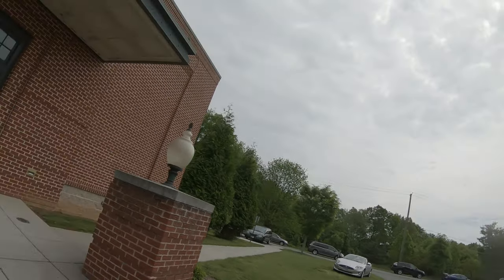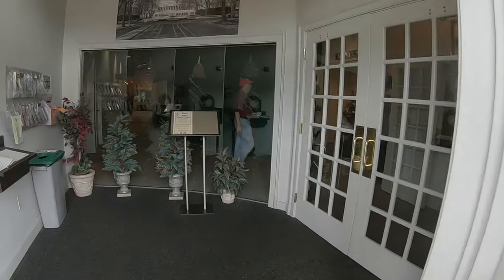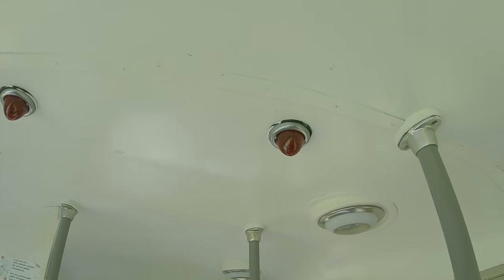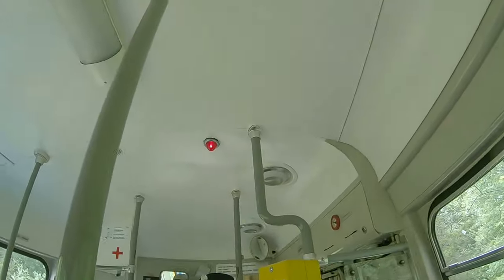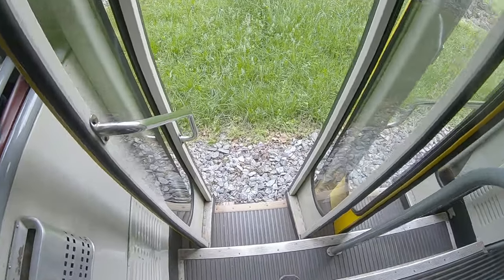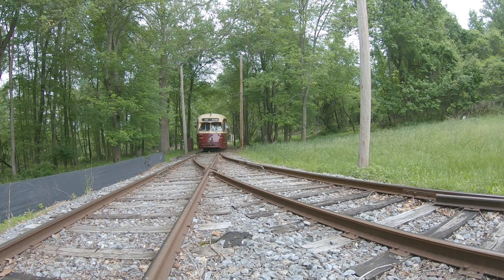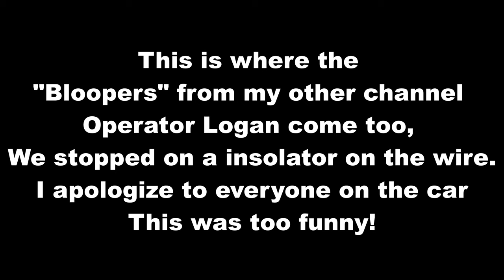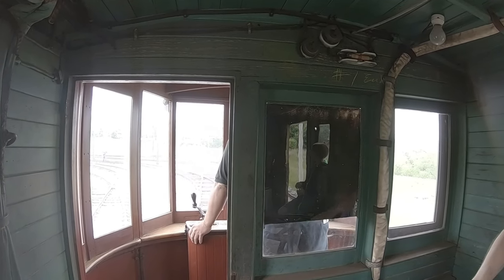National Capital Trolley Museum - 20$ Day 2019